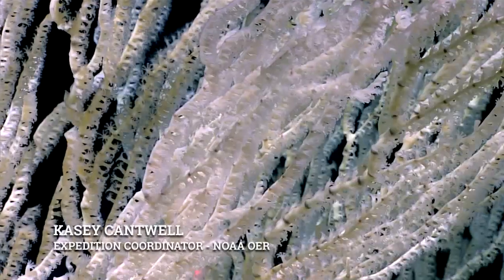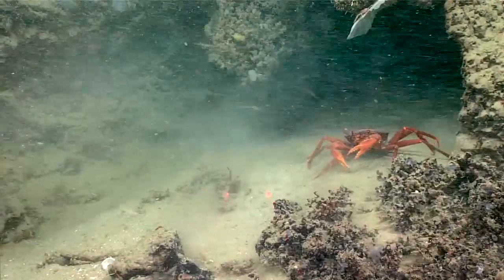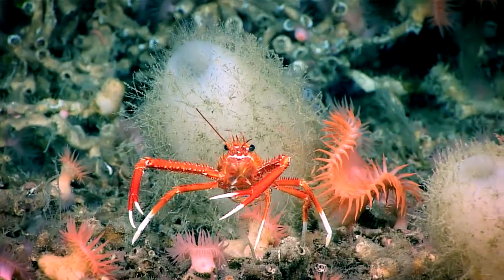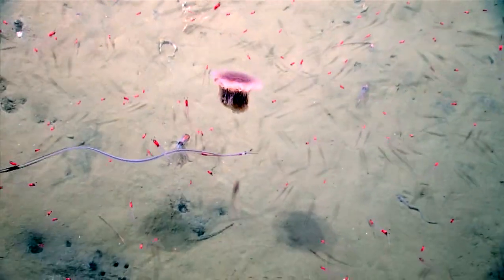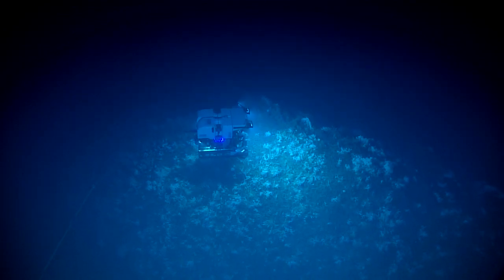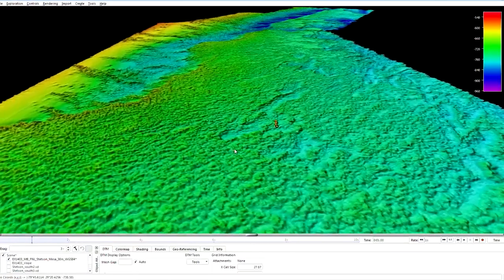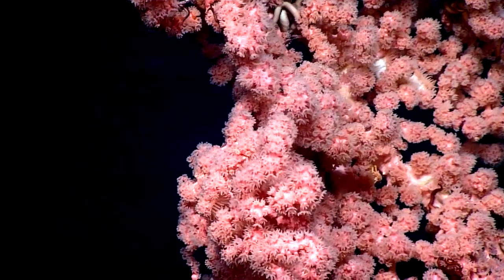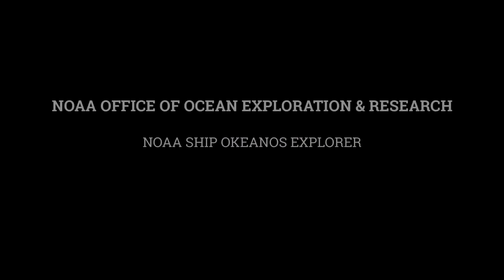Windows to the Deep 2018: Exploring Our Deepwater Backyard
Millions of people live along the U.S. East Coast, yet we know so very little about the deep waters just offshore. In May and June 2018, we conducted the Windows to the Deep 2018 expedition on NOAA Ship Okeanos Explorer, exploring areas that had never been explored before, addressing the needs of science and resource management communities, changing our expectations about what lies deep in the ocean off the coast, and helping everyone appreciate the beauty and wonder of what lies in our own deepwater backyard.

Video courtesy of the NOAA Office of Ocean Exploration and Research, Windows to the Deep 2018.